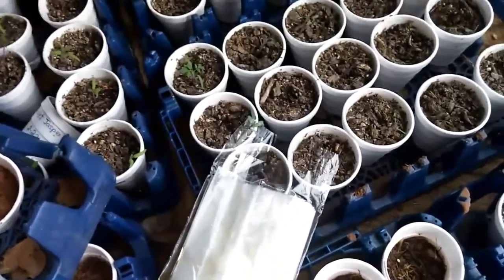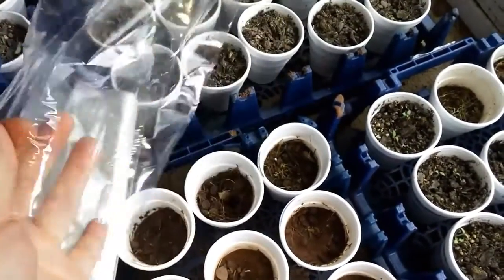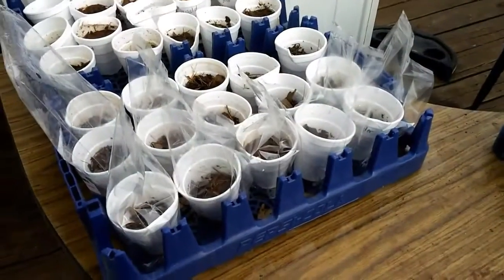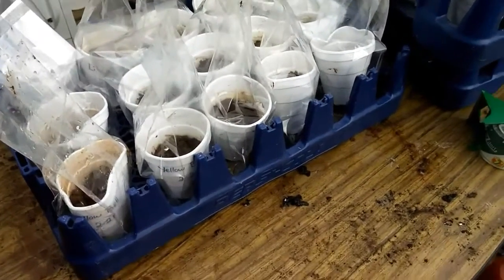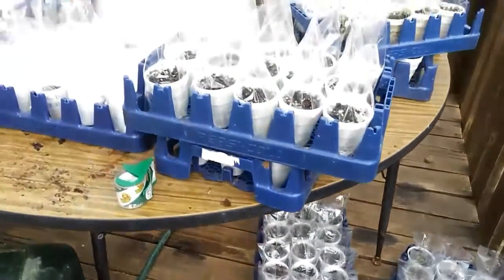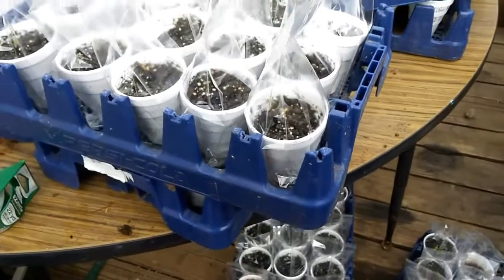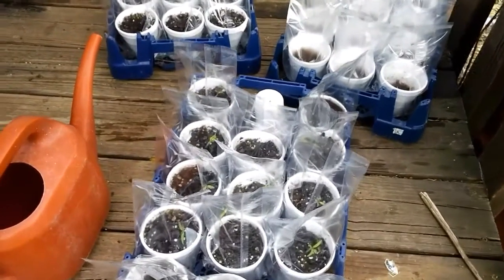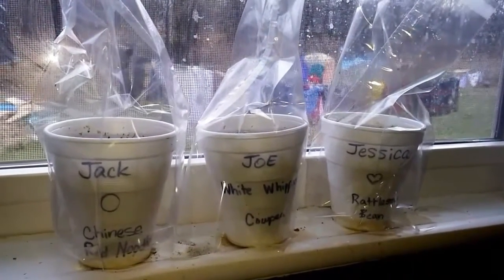Inexpensive DIY Greenhouses!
Go check out Marina's channel, ThePassionateGardener! She has some amazing, beautiful plants and is SO talented!